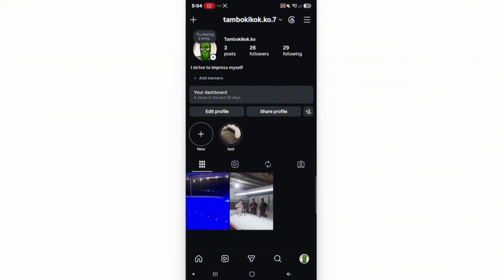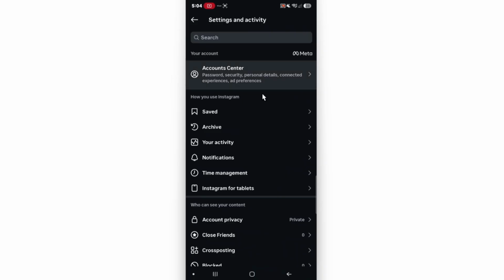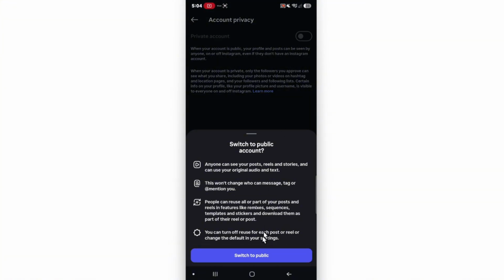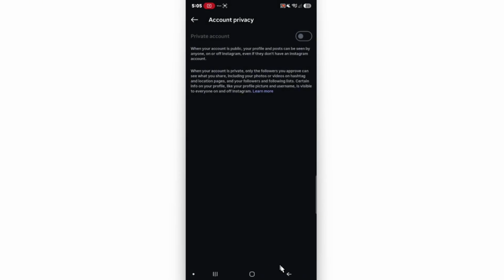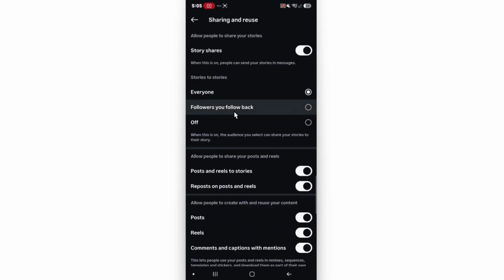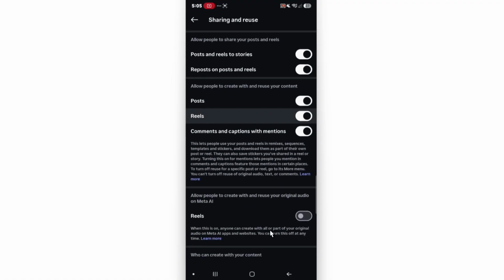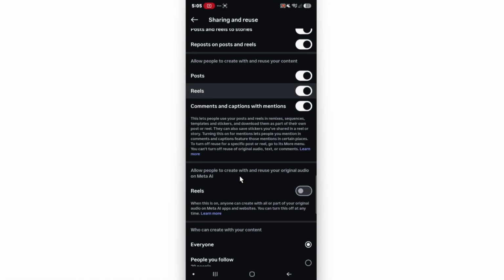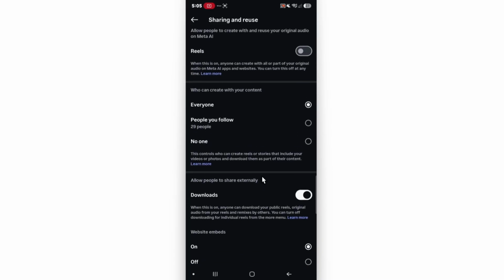How To Allow People To Share Your Post On Their Instagram Story? (Easy Guide 2026)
How To Allow People To Share Your Post On Their Instagram Story?

In this video, I will show you how to allow people to share your Instagram post on their Story. You'll learn how to enable post sharing, adjust your privacy settings, and make your content shareable.

00:00 Introduction
00:10 How To Allow People To Share Your Post On Their Instagram Story?